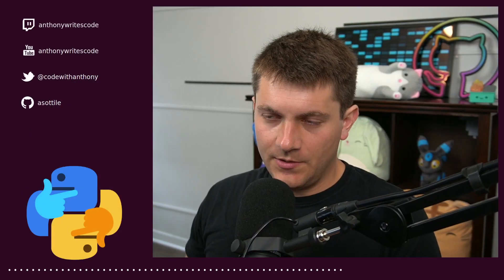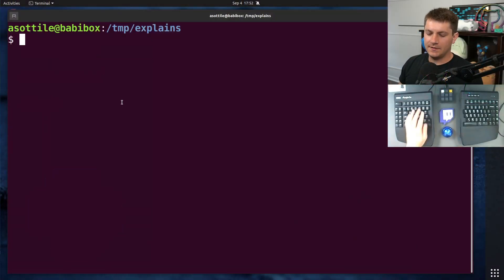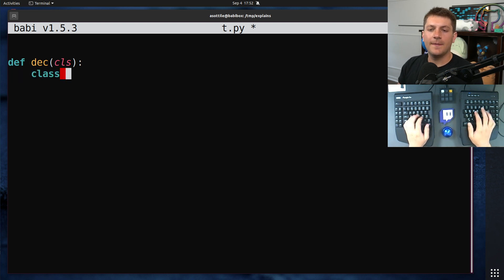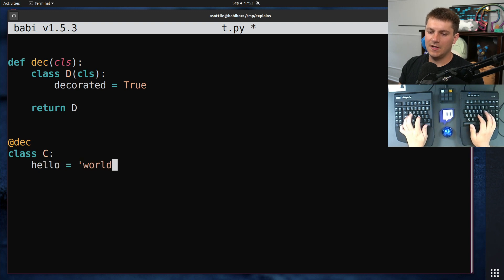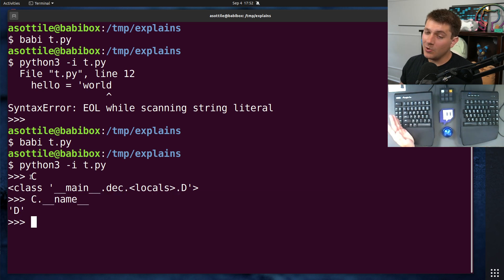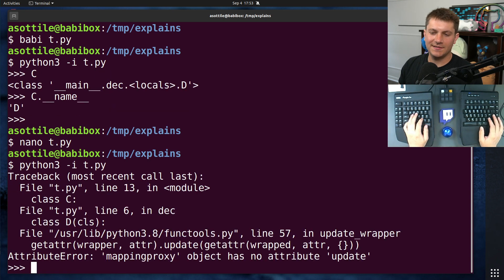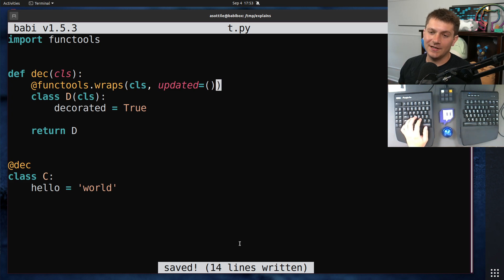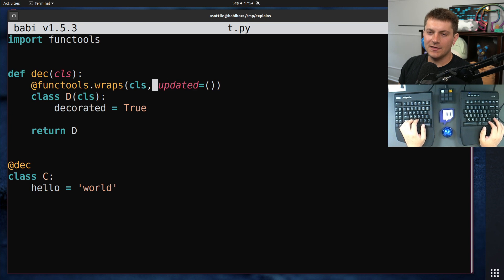functools.wraps for classes (intermediate) anthony explains #478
functools.wraps is a best practice for writing decorators for functions -- but how do you use it for classes?